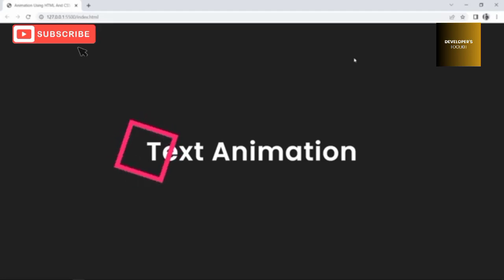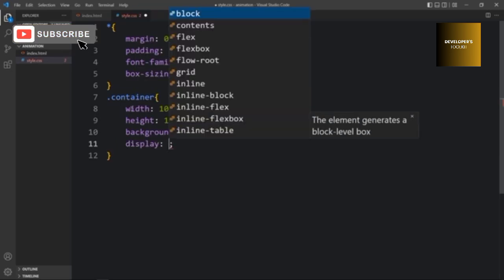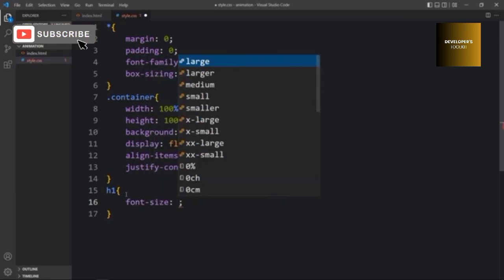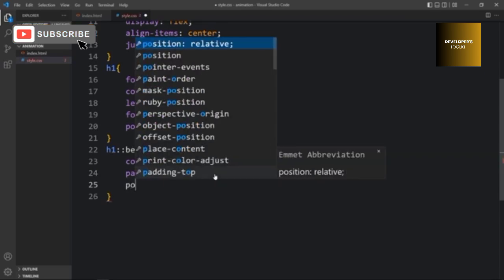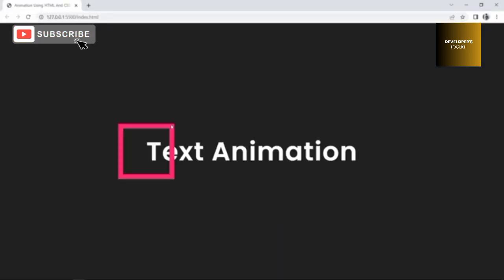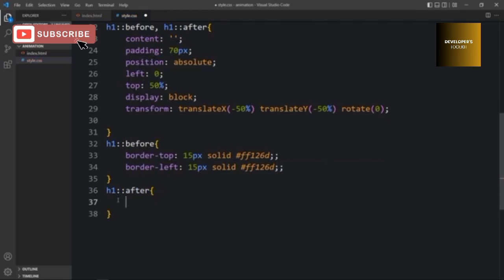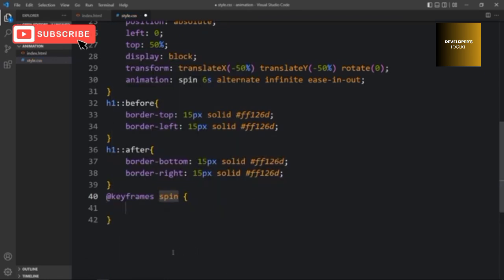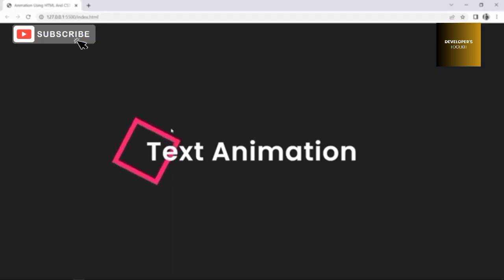HTML CSS Tutorial -- DevToolKit